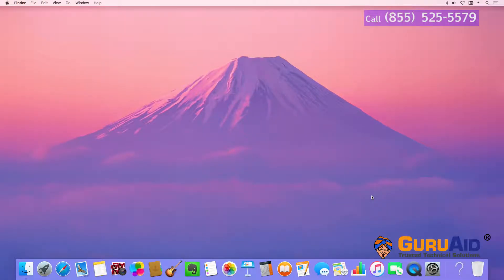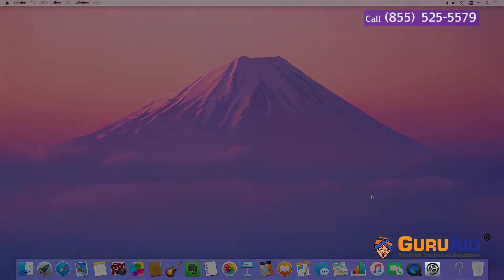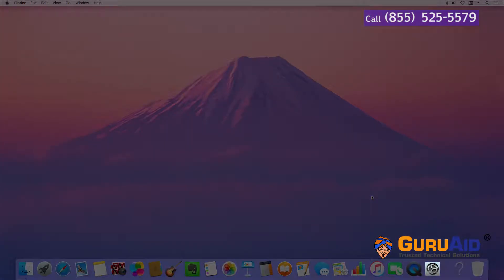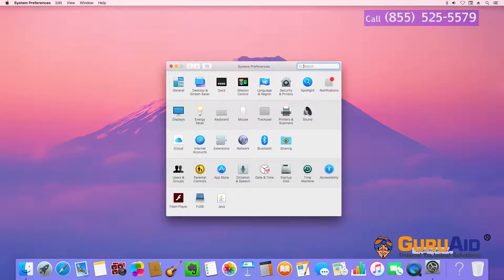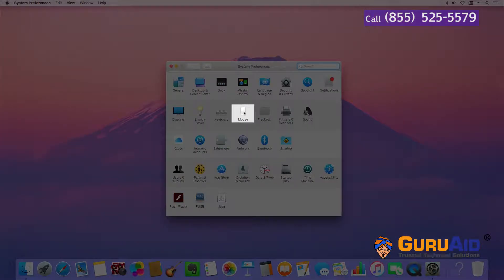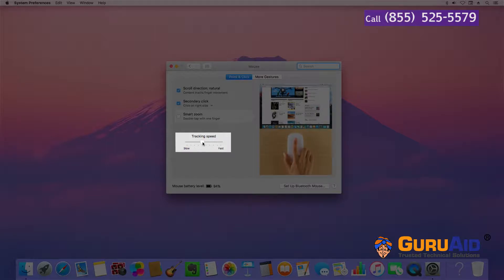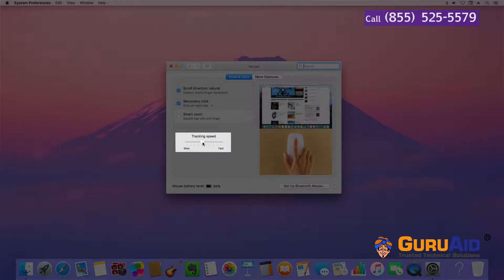How to Change Tracking Speed of Mouse on Mac® - GuruAid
Watch GuruAid’s Tutorial video on How to Change Tracking Speed of Mouse on Mac®. Mac has the trackpad on a PC laptop connected to an external monitor. When it comes to using a mouse, everyone is different. Some like fast double-clicking, others like natural scrolling. Maybe you prefer a traditional button mouse to Apple's Magic Mouse. Maybe you want to use right-clicking again. Whatever your preferences are, you can customize them to suit you better. Its also noticed how many times you have to swipe your finger across the pad to get the mouse cursor from one screen to the other, the end result can be quite frustrating and tiresome. Of course, the same thing can easily happen if you hook up an external display to your MacBook or iMac, although it usually is not as obvious thanks to the larger surface area that Apple has designed into recent trackpads. Luckily, this can be easily corrected on any Mac in just a few simple clicks.